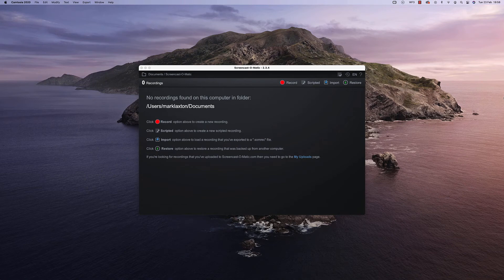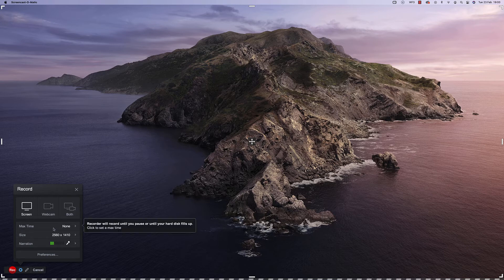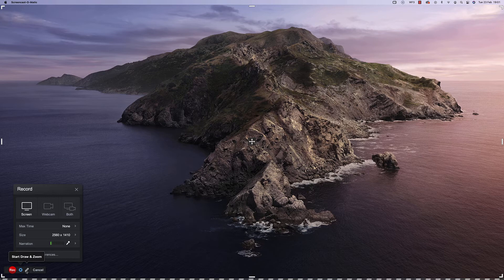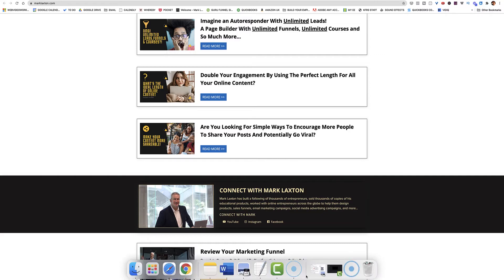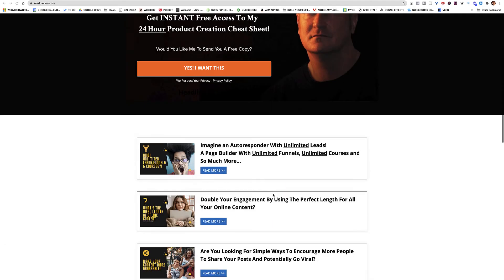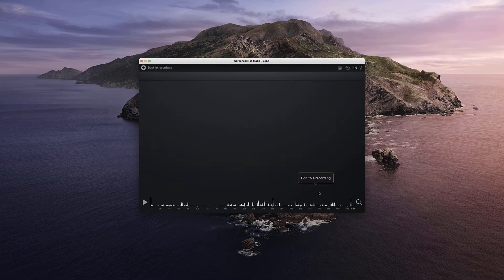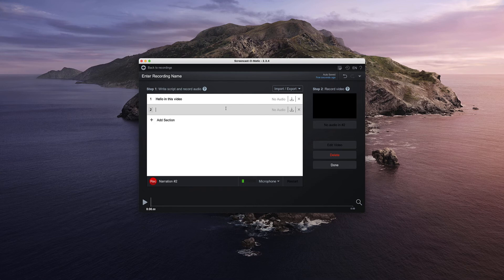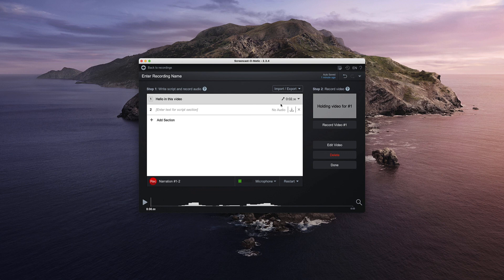SCREENCAST-O-MATIC TUTORIAL 2021 - Easy Hack to Save Time Creating Videos! ⏱️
Screencast-o-matic Tutorial showing how to use this FREE screen recorder and discover how to edit your videos as you record them!

It used to take me hours to create and edit screen capture videos until I started using screencast-o-matic and it's truncate feature.

This allowed me to edit my screen capture videos as I recorded them and I'll show you exactly how I did that in this screencast-o-matic tutorial

The main thing I changed was instead of trying to remember everything and recording it all in one go, I recorded smaller sections and paused the video as I finished each part, then hit record and continued...but if I made a mistake, instead of starting again from scratch I used truncate to go back and record from where I last left off.

This one tip should help save you a lot of time using screencast-o-matic

The headset I use mentioned in this video is on Amazon